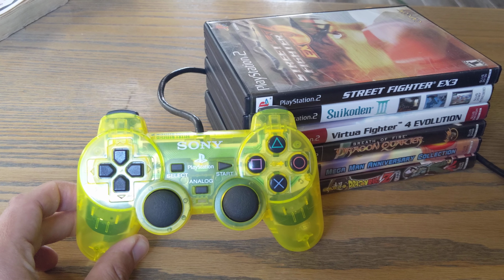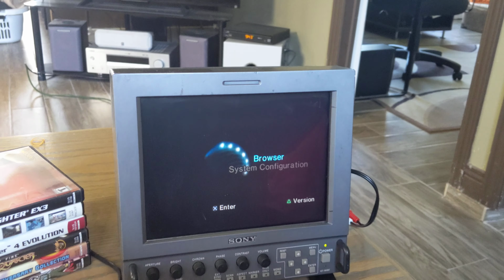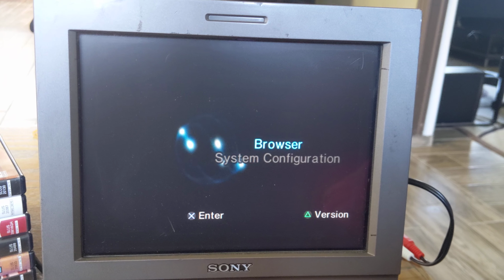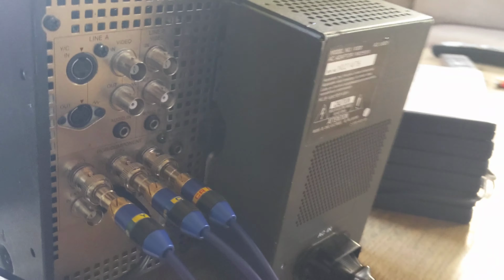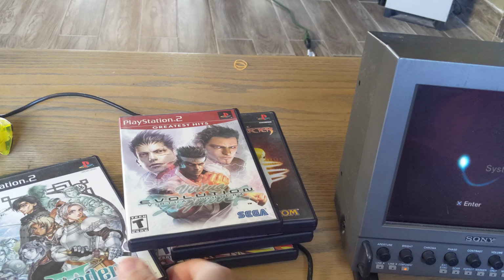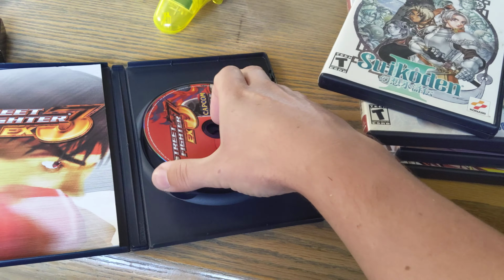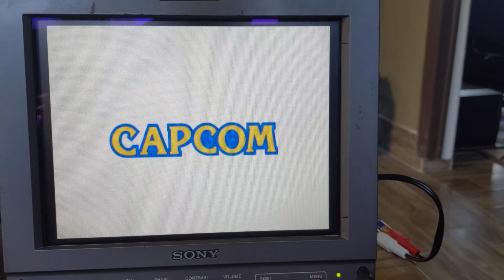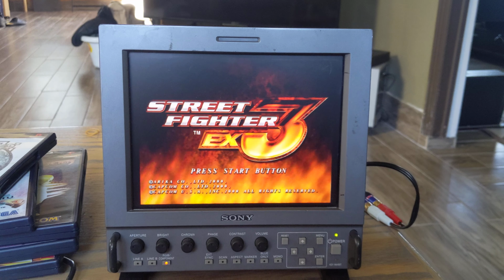The Sony LCD LMD-9020 PVM hooked to a Sony PS2 with component cables.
One of my favourite ways of playing PS2 is with my little Sony LCD LMD-9020 PVM from the same era. When you pair the two of them up with component cables the result is a perfect marination of sync, colour, resolution and overall experience. Watch the video and check out some of the games I have for the system and let me know if you use component, RGB or another form of signal when you bust out the ol' reliable

Table of contents:
00:00- Welcome, say hello and leave a comment
03:57- Translucent yellow OEM PS2 controller
05:30- PS2 component cables to PVM via BNC/RCA.
07:55- PS2 collection of games that I have.
11:55- Booting up Street Fighter EX3